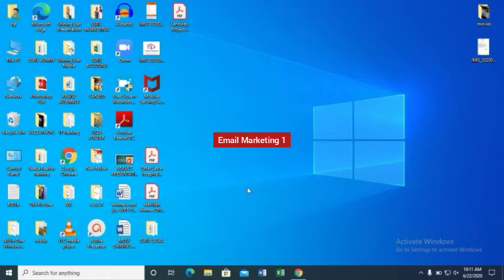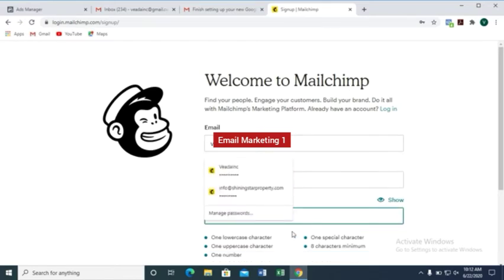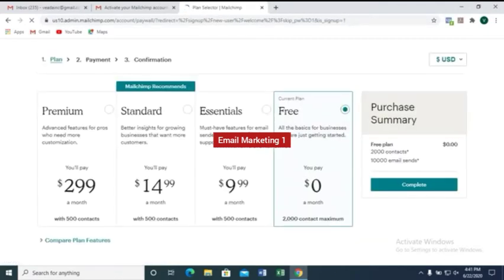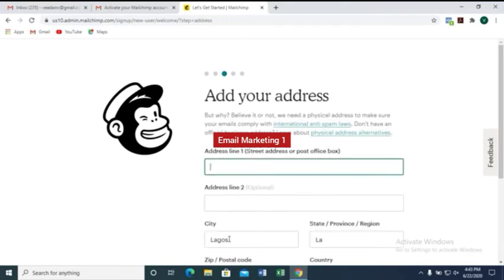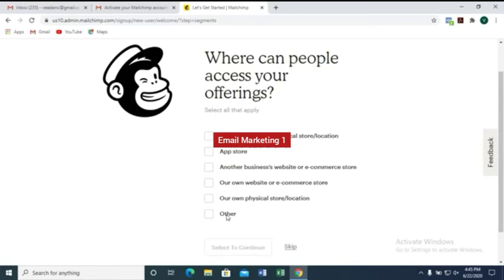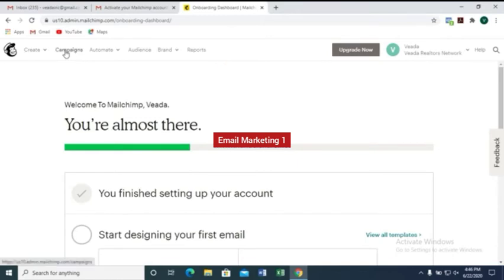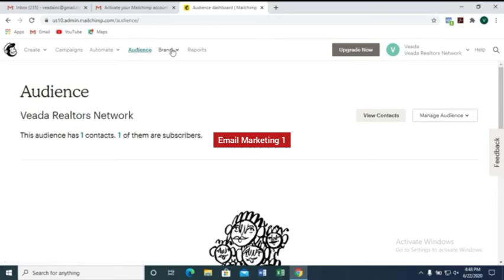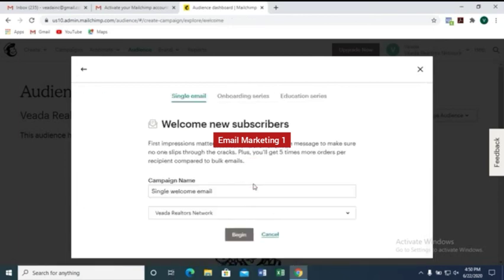How To Setup a Mailchimp Account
A step by step guide to setting up a Mailchimp Account...